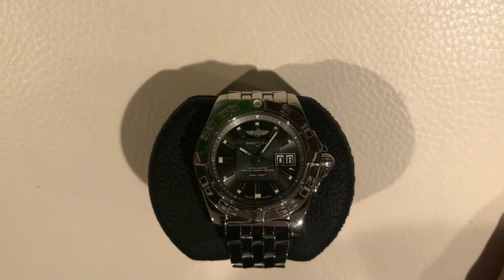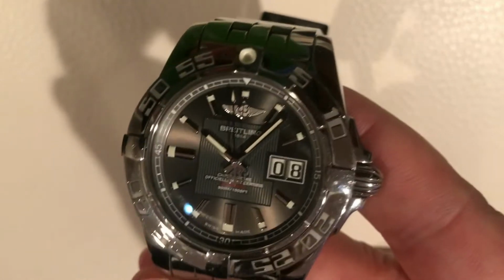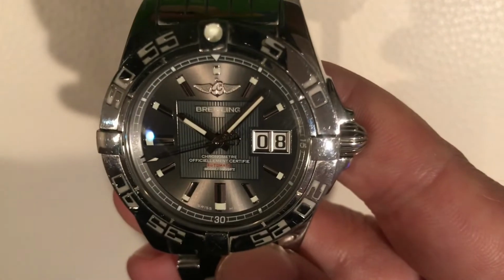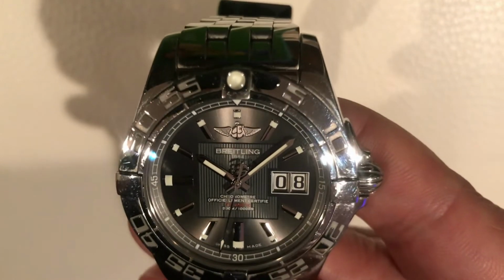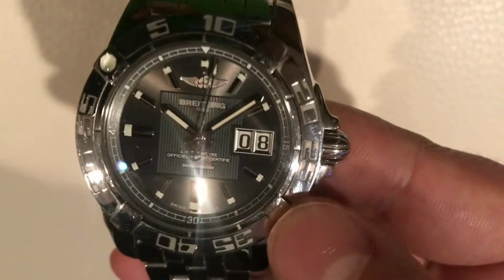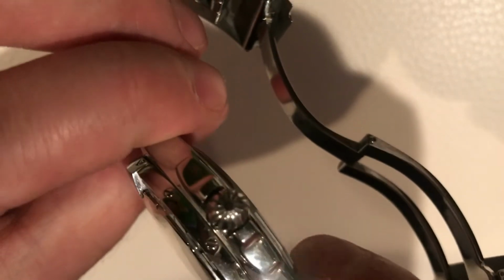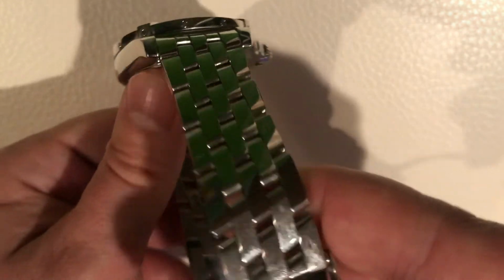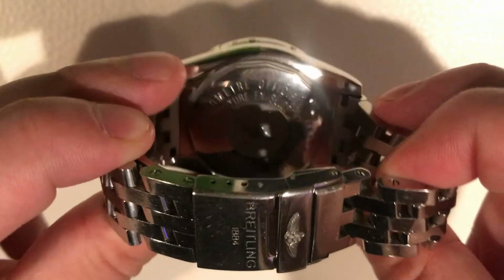Breitling Galactic 41 Review - Up Close One Take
Quick one take review of the Breitling Galactic 41, Reference A49350 Tomcat Grey with steel bracelet.